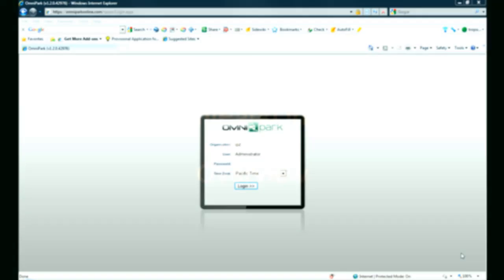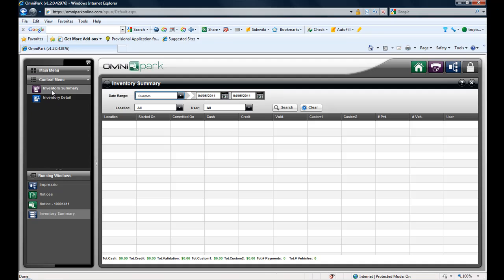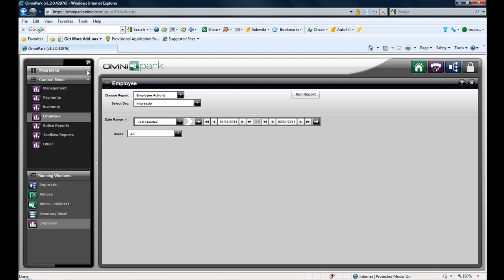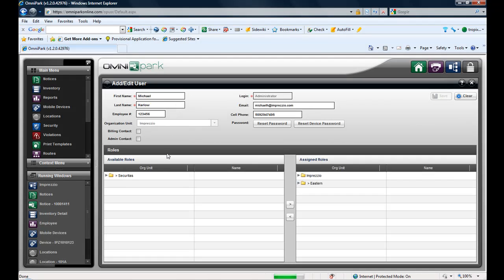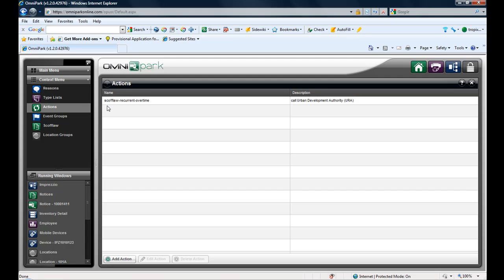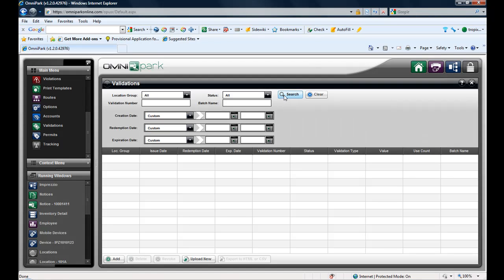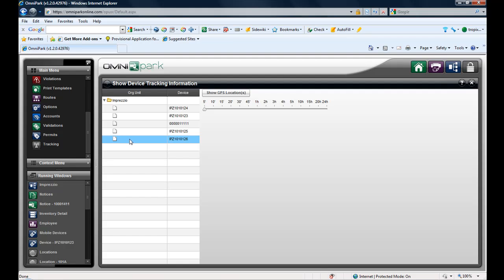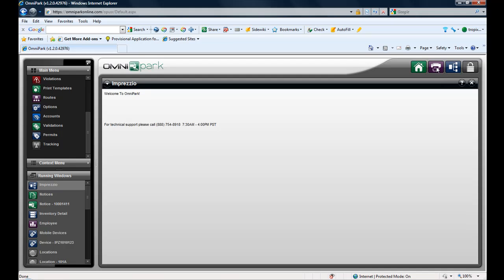OmniPark Overview.mp4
An OmniParkOnline Overview in less than 10 minutes.  Quick and informative.